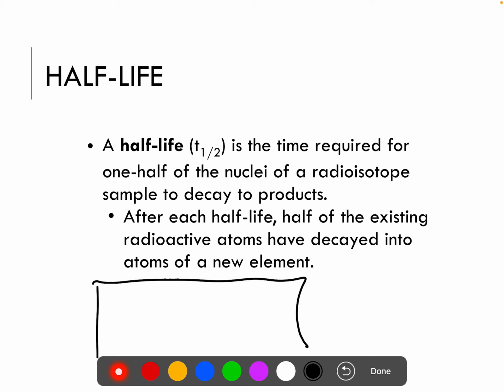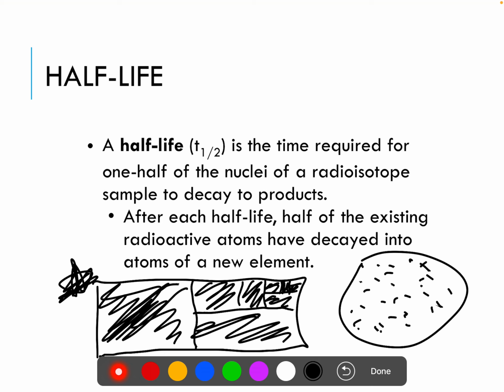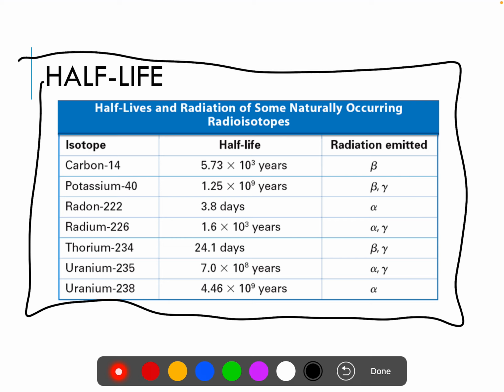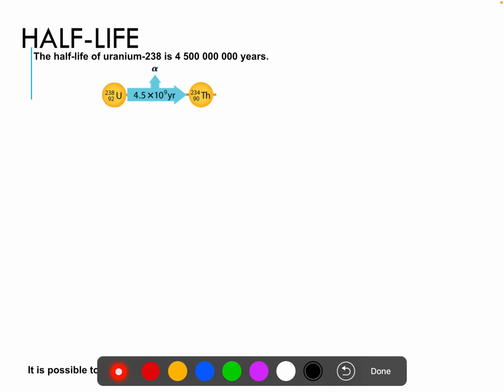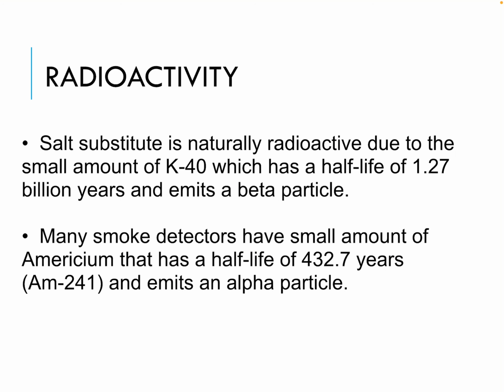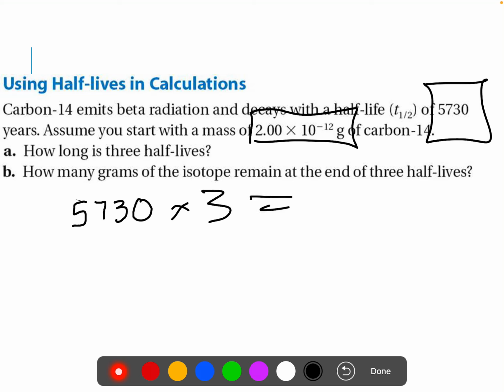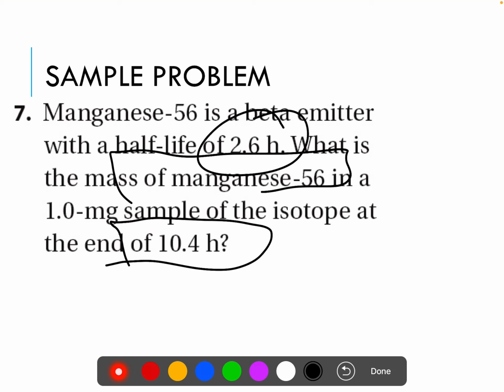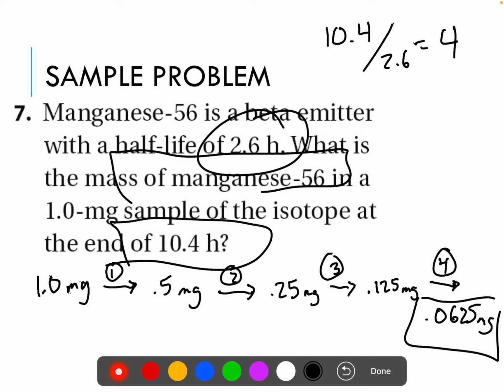Unit 3 Part 8 Half Lives